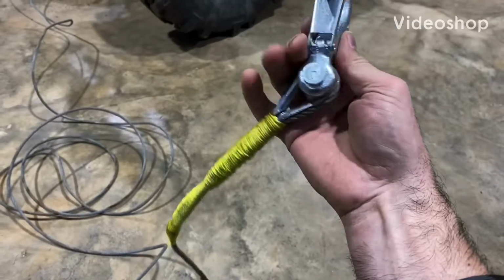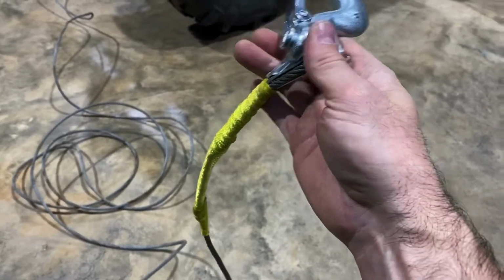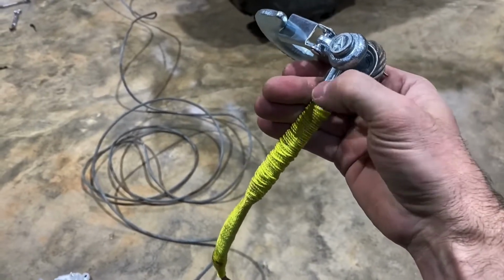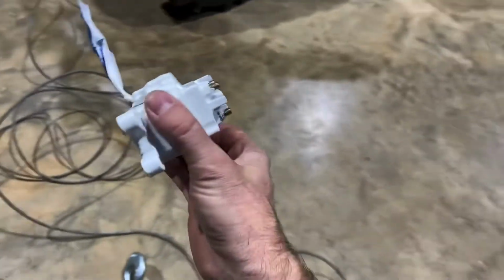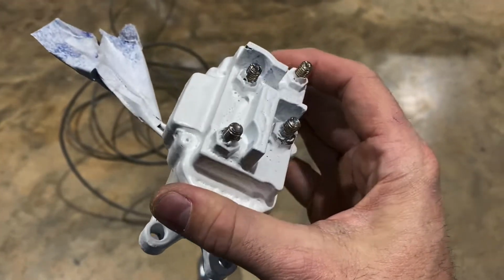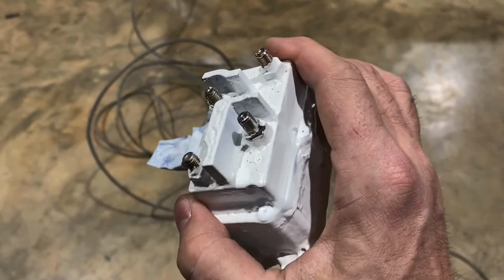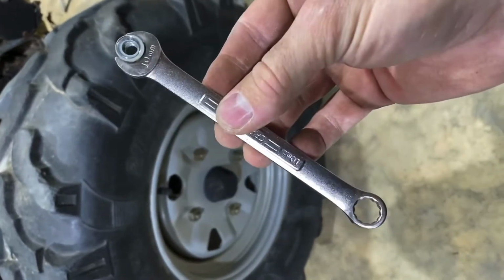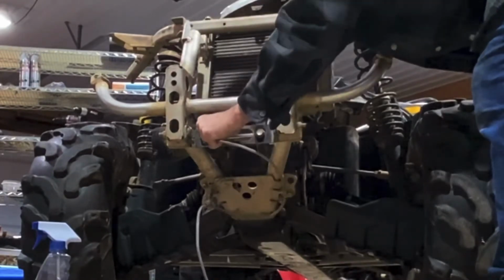Stop using saddle￼ clamps for winch repair.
In this video I demonstrate field repair of a winch cable